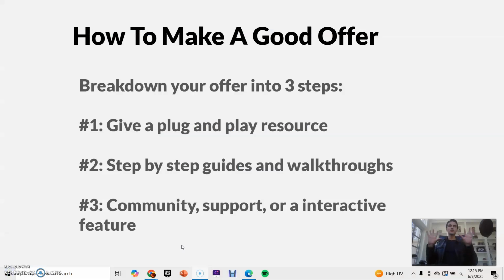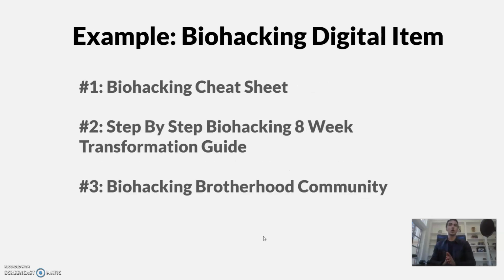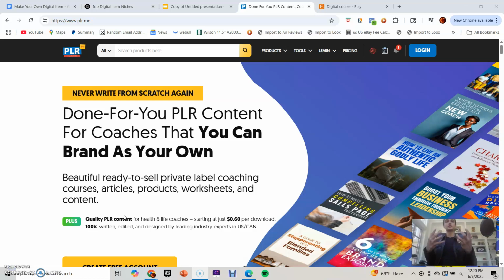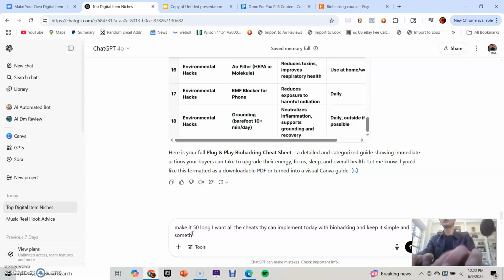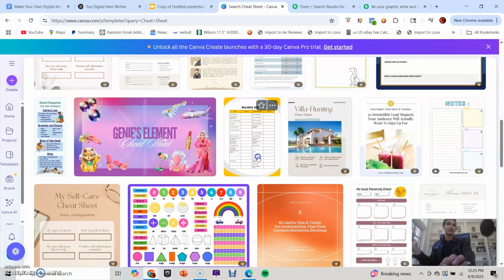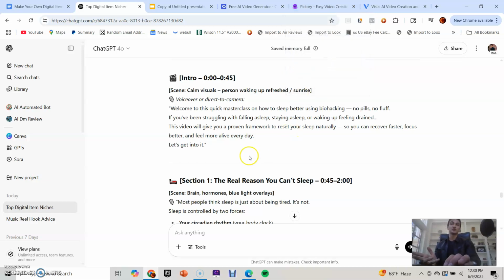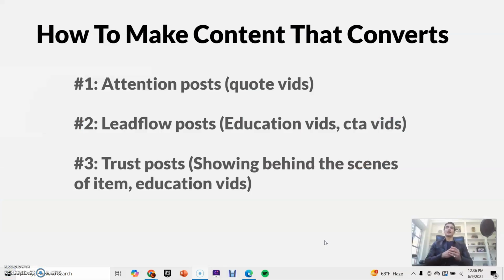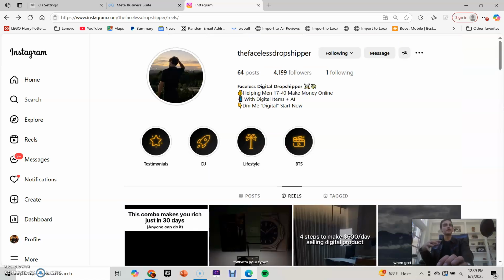How To Sell Digital Items in 4 Easy Steps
If you want to learn 1-1 from me & build an extra income online selling digital items.

Dm me "BANK" on instagram @thebrendenstein and I will reachout with the info!

Also feel free to message me with any questions you have about digital items! See you soon